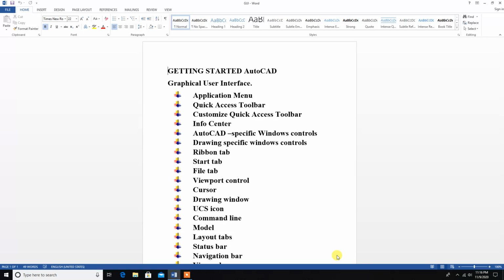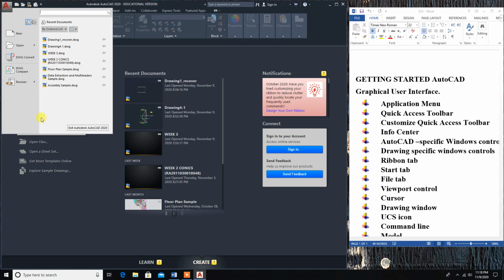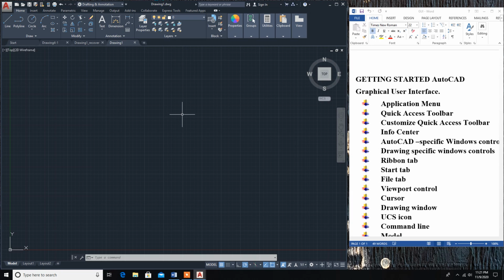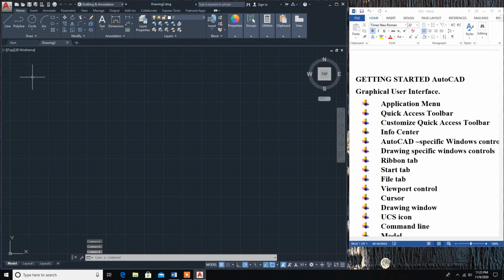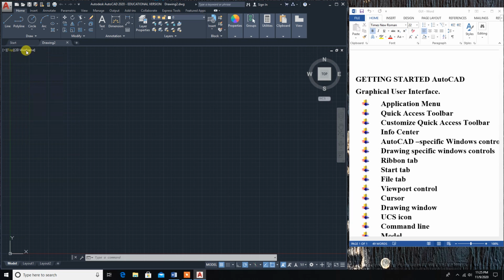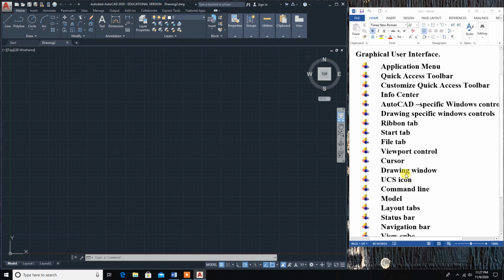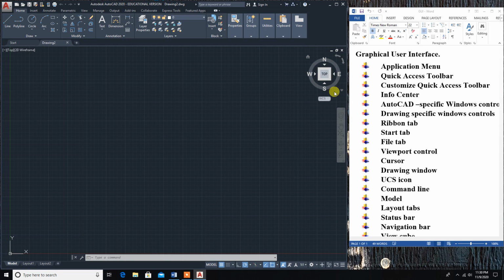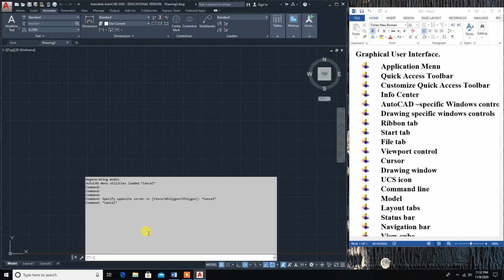AutoCAD Tutorial for Beginners | Getting Started AutoCAD Part 1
You will take a visit to the Graphical user interface and learn
to identify each of its parts by name.
  Application Menu
  Quick Access Toolbar
  Customize Quick Access Toolbar
  Info Center
  AutoCAD –specific Windows controls
  Drawing specific windows controls
  Ribbon tab
  Start tab
  File tab
  Viewport control
  Cursor
  Drawing window
  UCS icon
  Command line
  Model
  Layout tabs
  Status bar
  Navigation bar
  View cube